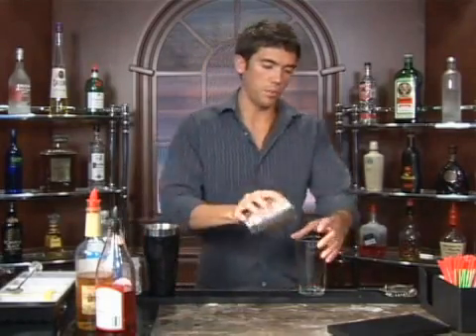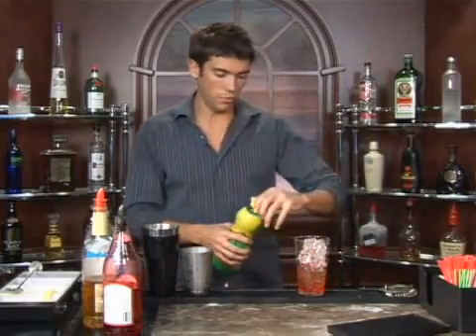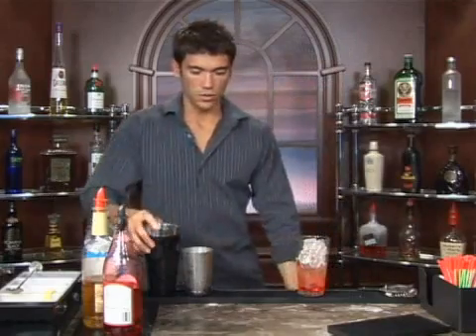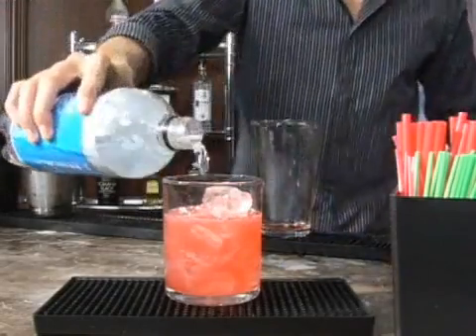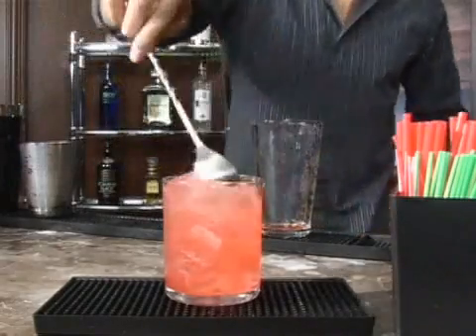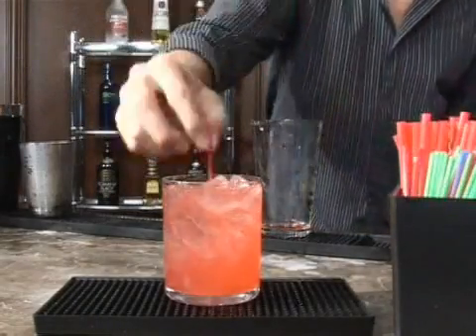How to Make the Daisy Mixed Drink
How to Make the Daisy Mixed Drink. Part of the series: Tequila Mixed Drinks. The Daisy is a mixed drink with tequila that's easy to make at home. Our professional bartender shows you how in the free video on mixed drinks.